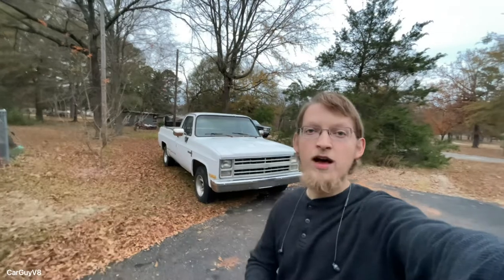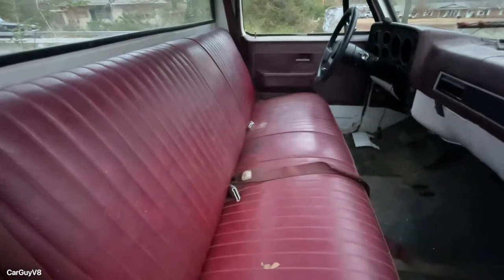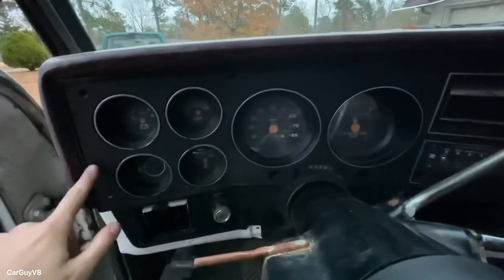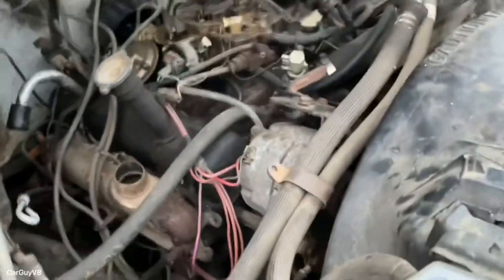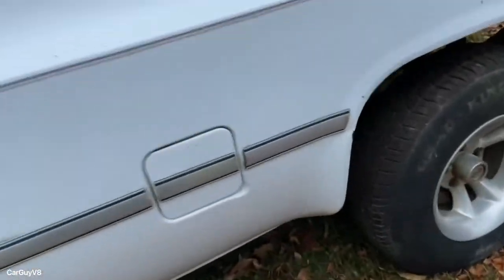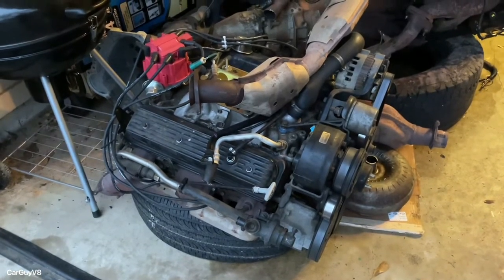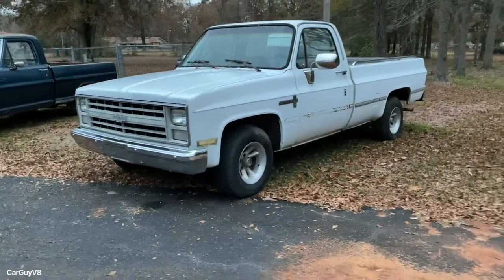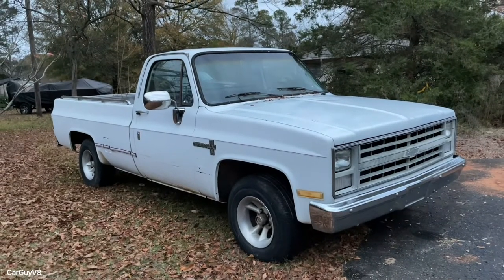$700 Squarebody Part 2 - A Close Look At My 1985 C10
Here we take a close look at my new 1985 C10.